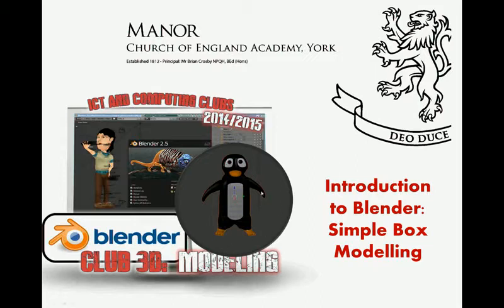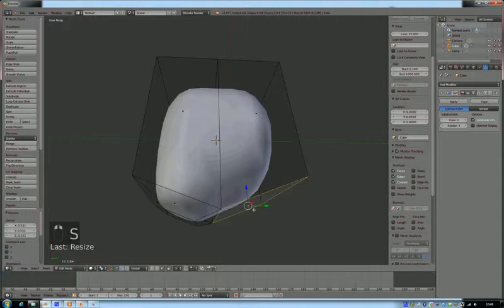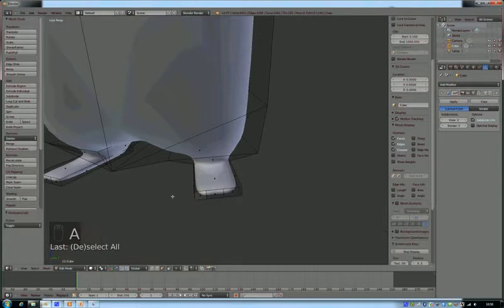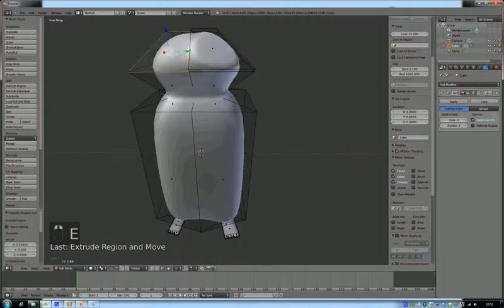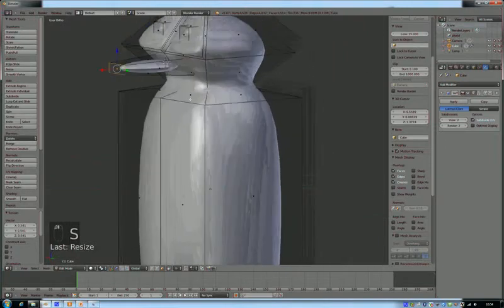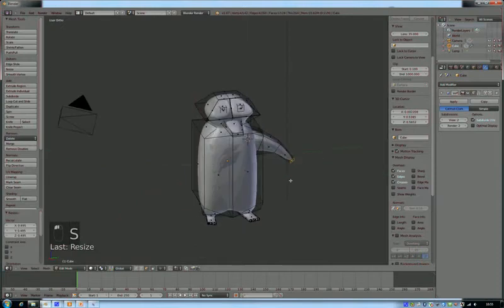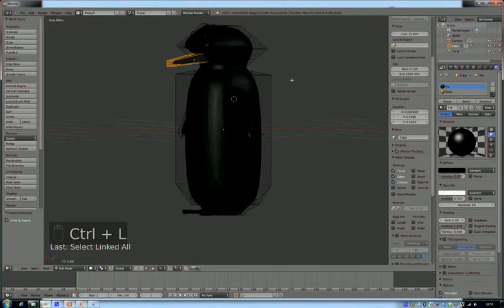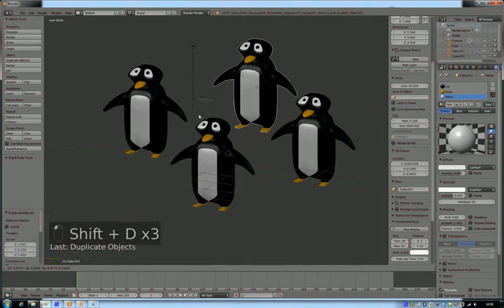Club3D: Blender tutorial for beginners: Penguin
This video is designed for a lunch club at Manor CE Academy in York for students to get started with 3d modelling, animation and game creation. The club is split into 4 sections:
Term 1: Modelling (making stuff in 3d)
Term 2: Textures (making stuff look good)
Term 3: Animation (making stuff move)
Term 4: Interaction (making stuff into a game)

This video is part of the first term so it just focusses on creating a simple 3d model, but it'd be ideal to use in an animation or game later on.

For more info about Club3D and other video tutorials, have a look